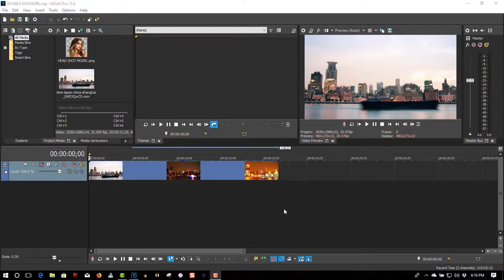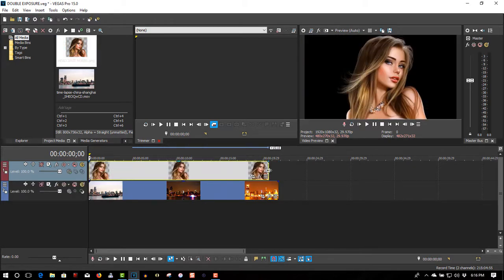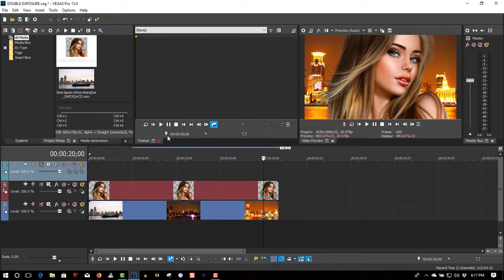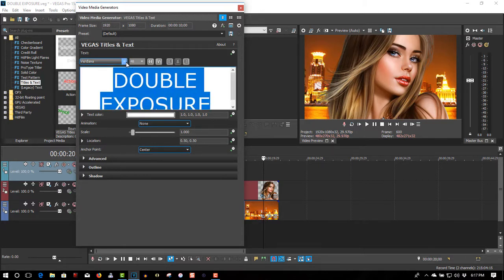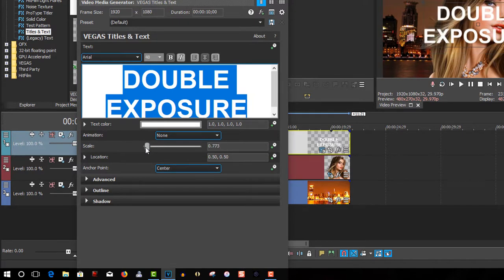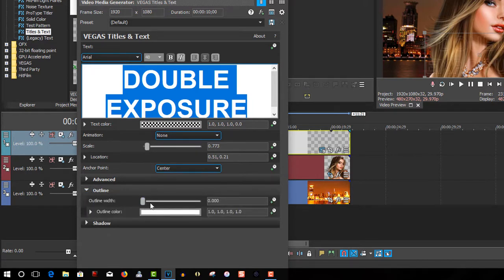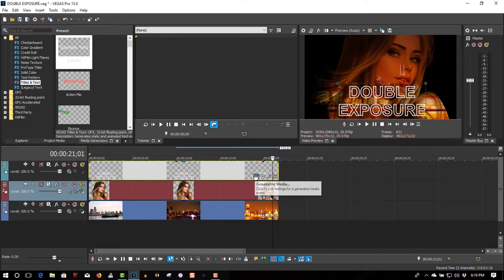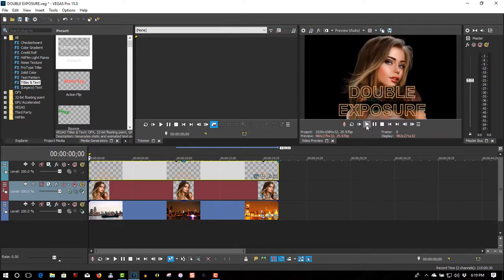Double Exposure Effect Vegas Pro 15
I will show you how to create a double exposure effect in Vegas Pro 15.